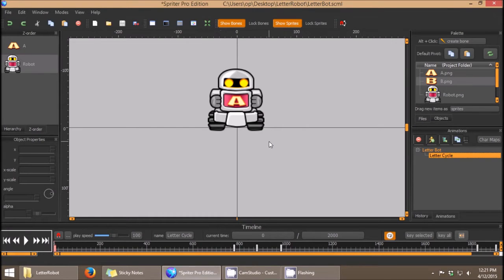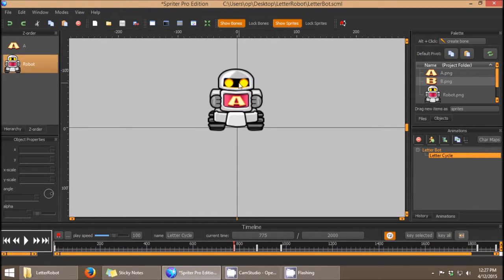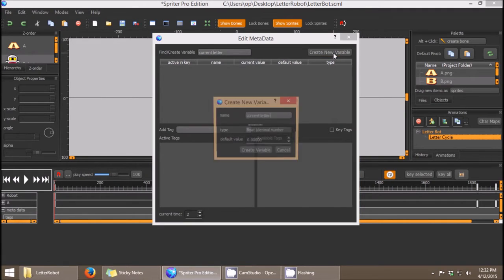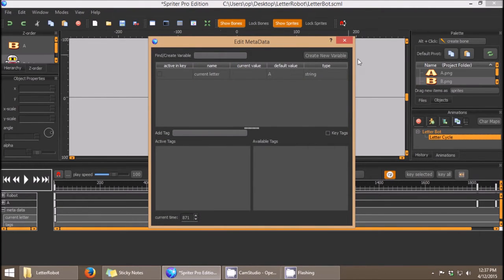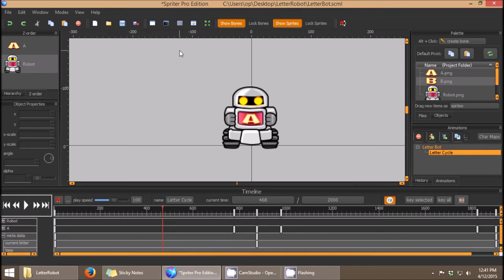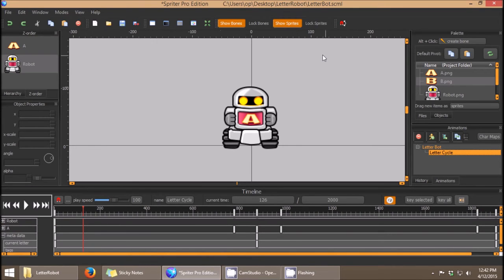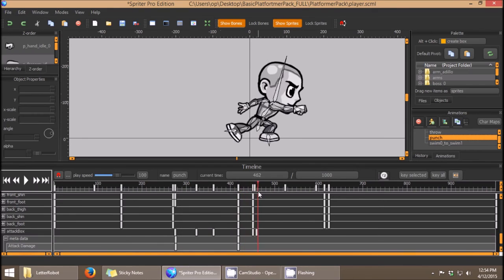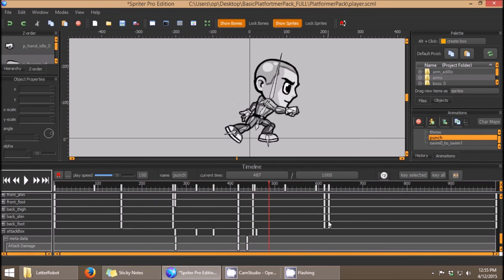creating and setting variables in Spriter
This quick tip tutorial shows you how to create and edit variables within Spriter animations.

You can learn more about Spriter and download the free version